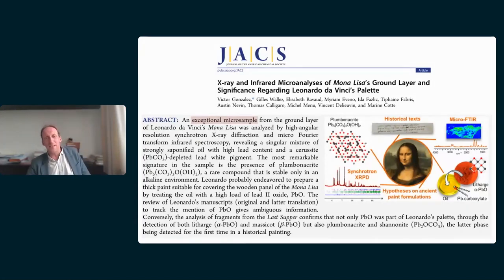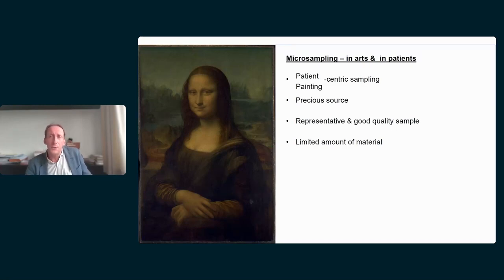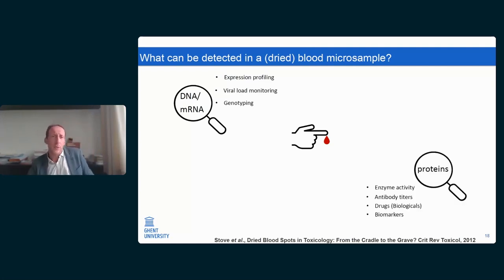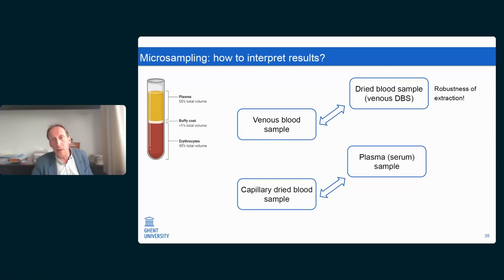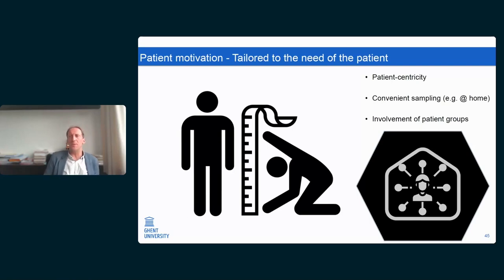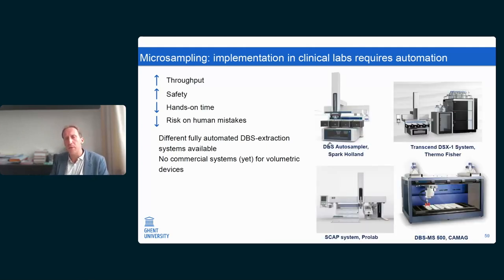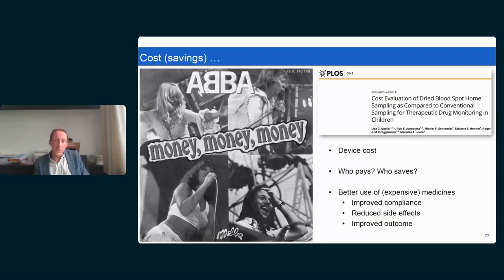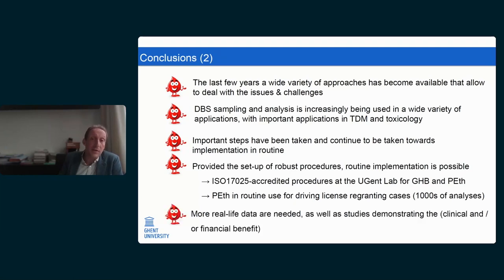Microsampling: What do we need to do to accelerate the real-life adoption?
Date of event: October 25, 2023

Speaker:
Christophe Stove
Associate Professor, Laboratory of Toxicology, Ghent University, Belgium

Intended audience:
People involved in clinical trials, epidemiological studies or longitudinal patient follow-up.

​What you will learn:
This presentation provides an overview of the distinct requirements for routine implementation of dried blood microsampling.

Find more content like this:
The PCSIG is committed to making webinar resources accessible to all stakeholders. For that reason, webinars are free.